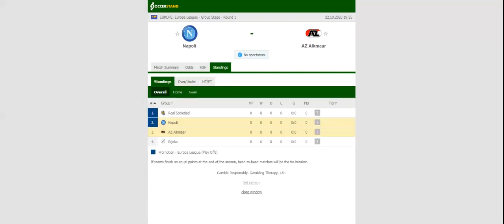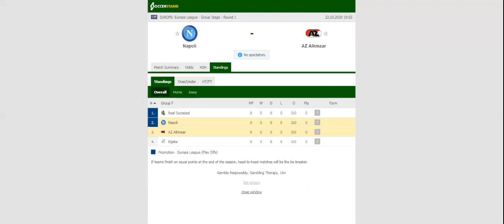NAPOLI VS AZ PREDICTION & BETTING TIPS - 22/10/2020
2021 college football predictions,
2019 college football predictions,
2020 ncaa football predictions,
nc state football predictions 2020,
2020 nebraska football predictions,
2020 uga football predictions,
10 football predictions 2020,
football songs,
football vines,
football skills,
football daily,
football games,
football khela,
football live,
football pump up,
football anime,
football analysis,
football asmr,
football agility drills,
football american,
football academy,
football anthem,
football boots,
football big hits,
football bloopers,
r/b football,
f c b football,
mattyb football,
s.a.b football,
football chants,